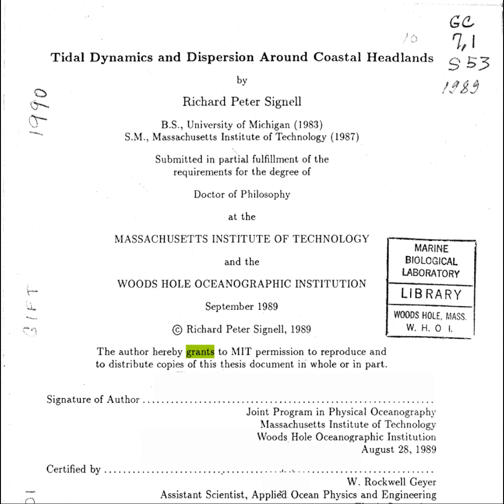Tidal Headland Podcast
This video was 100% automatically generated using Google NotebookLM.